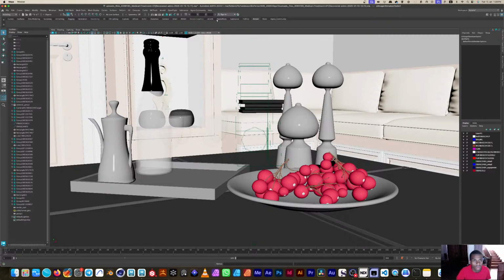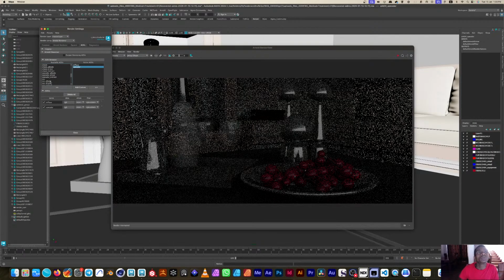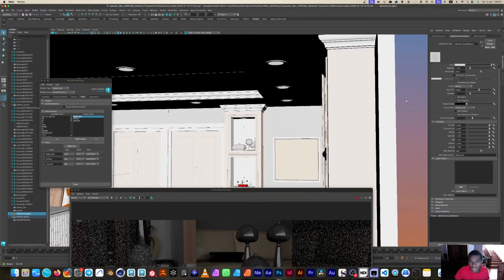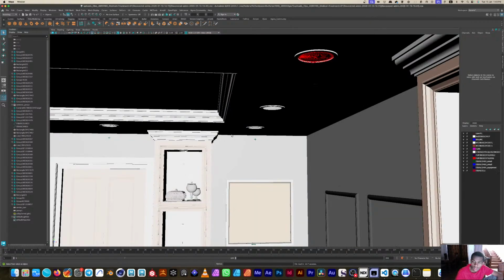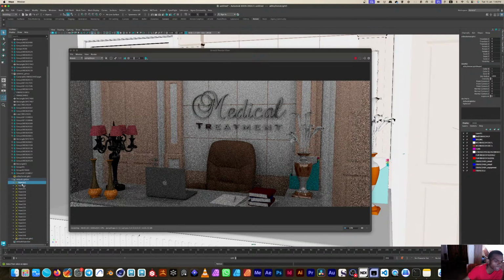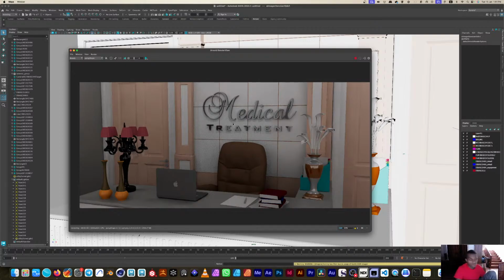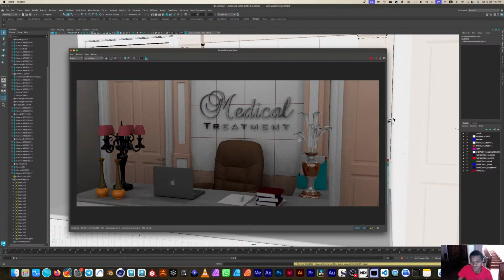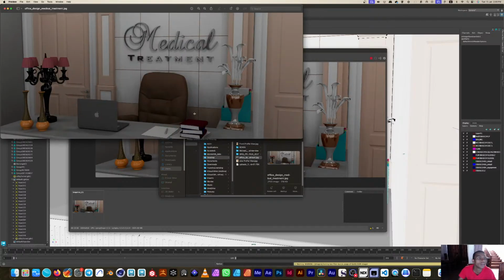RENDERING IN MAYA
welcome my name is Michael Maragua and i am a 3D gernerlist and this is mike productions